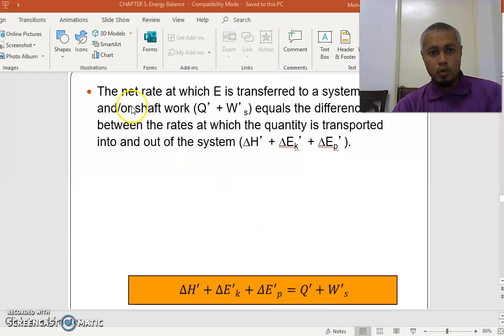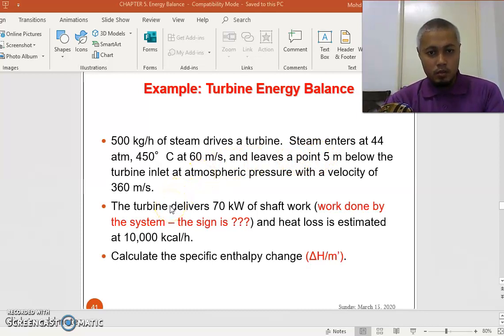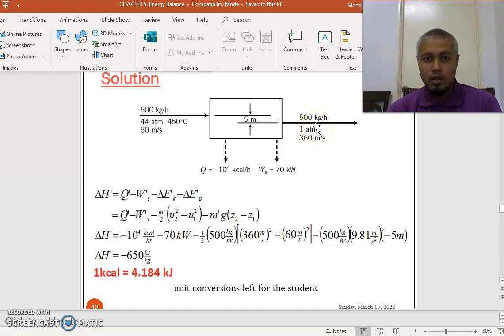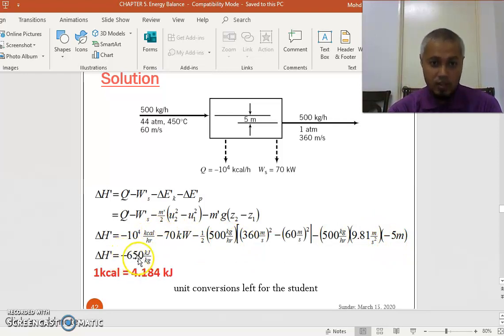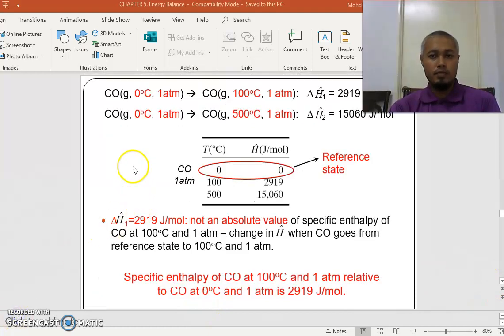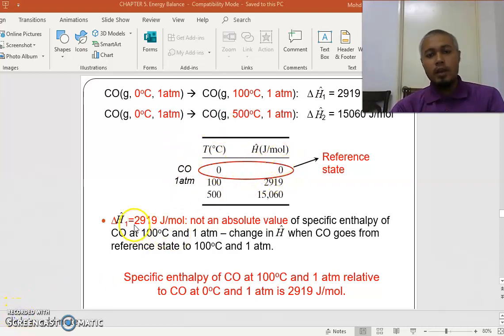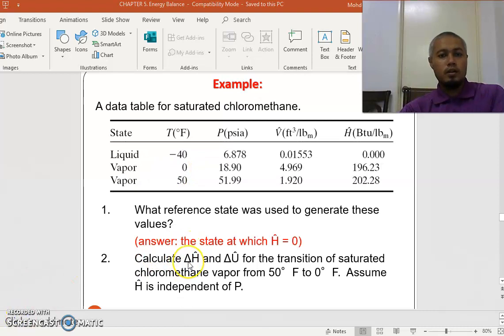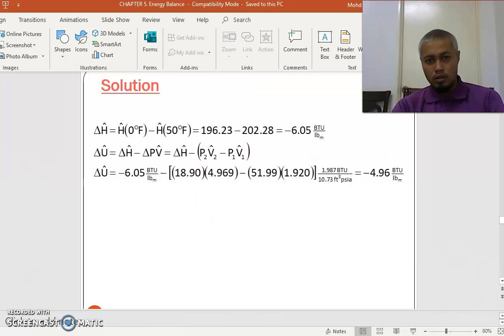Energy Balance Part 2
AsSalam. This is a video regarding the subtopic of energy balance which is known as specific properties and specific enthalpy (Part 2).